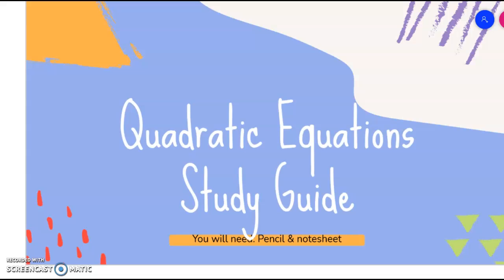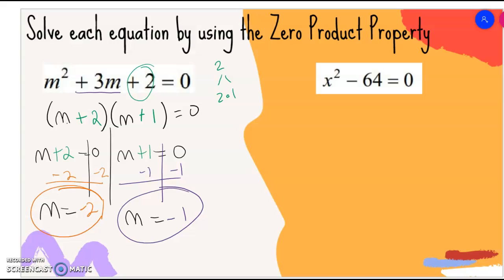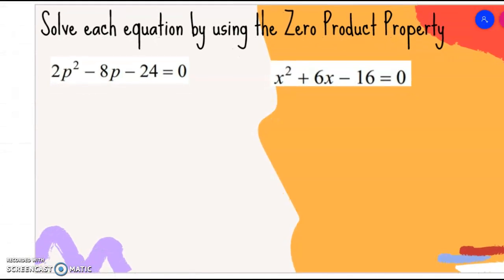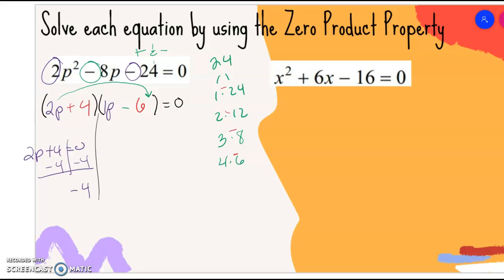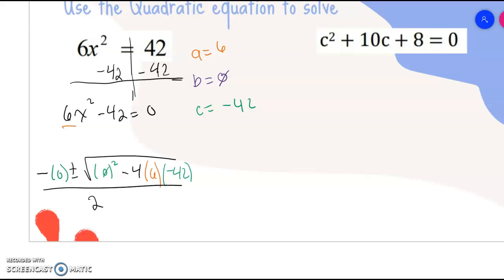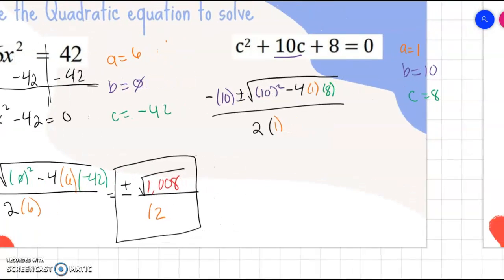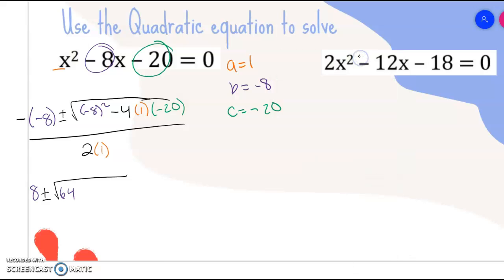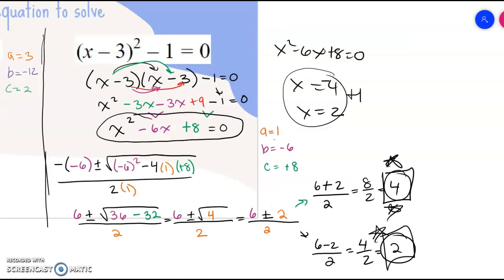Quadratic Equations Study Guide